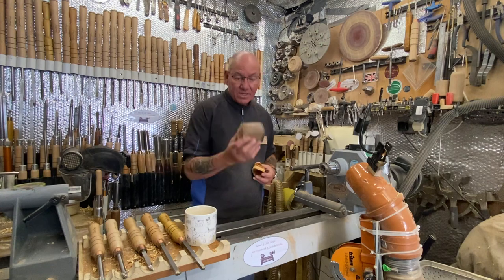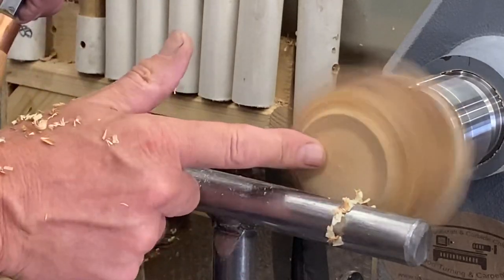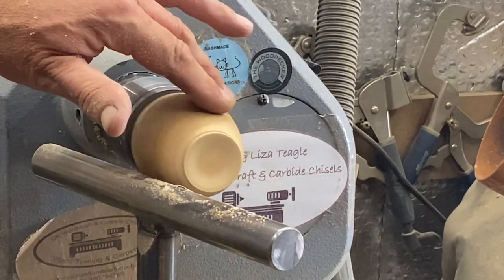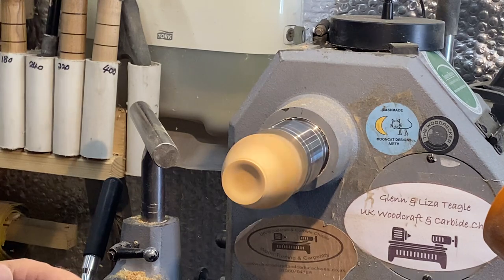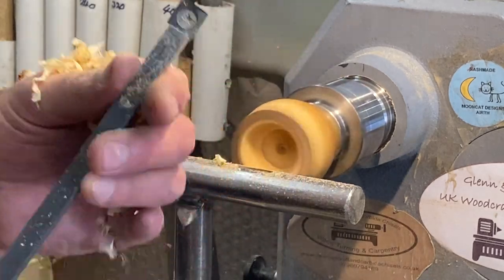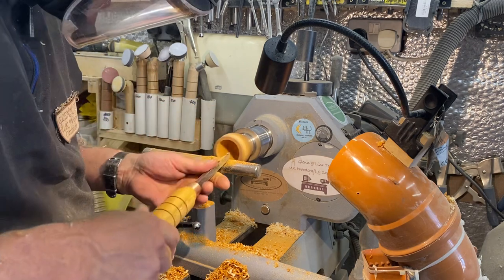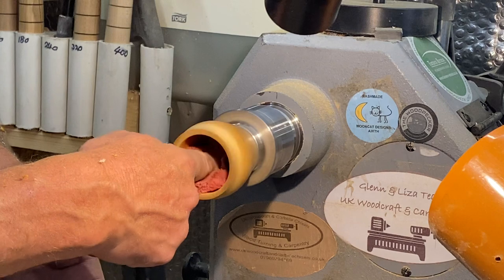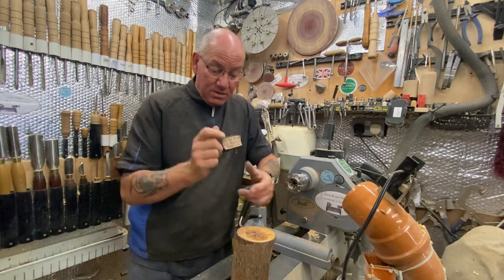Woodturning a live edge Yew pot and the tips just keep coming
In this video I am turning a Yew pot. Watch for more tips.